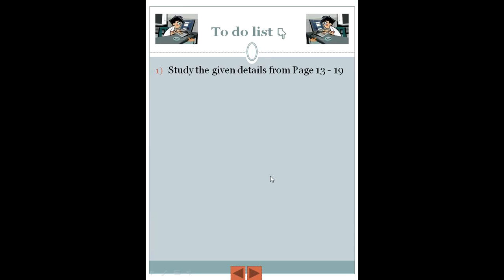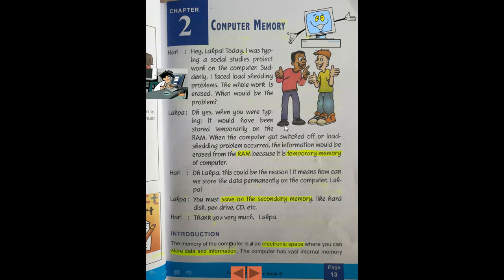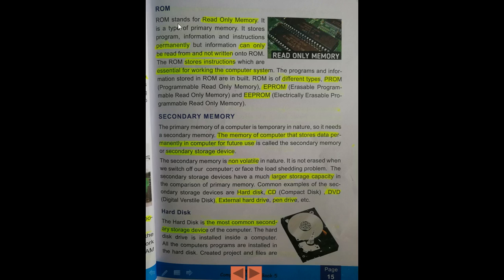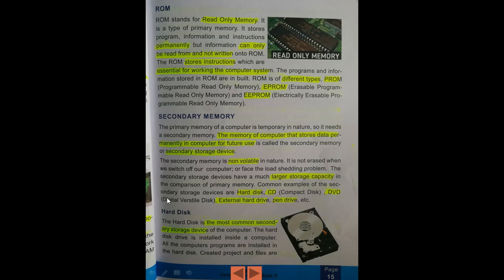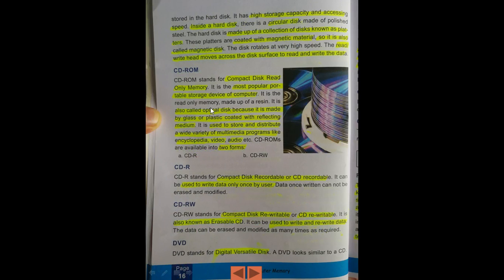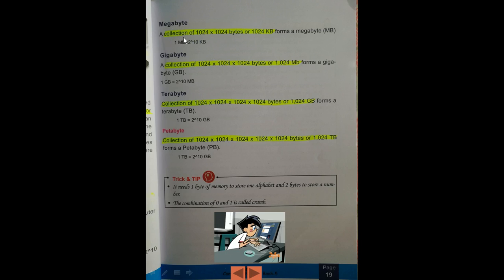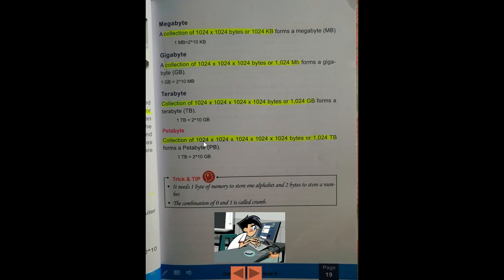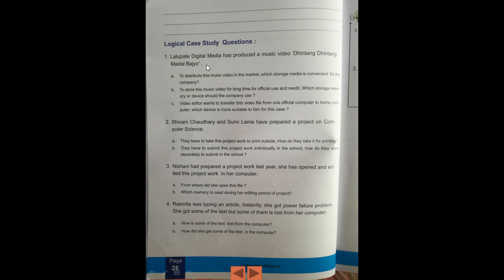Class 5 | Chapter 2 - Computer Memory | Memorica Publication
Computer Memory is an electronic space where you can store data and information temporarily in RAM or permanently in a secondary storage device like Hard Disk, Pen drive, CDs, DVDs, etc.